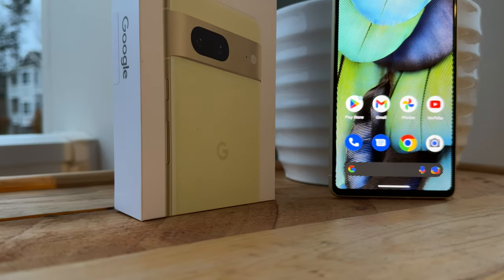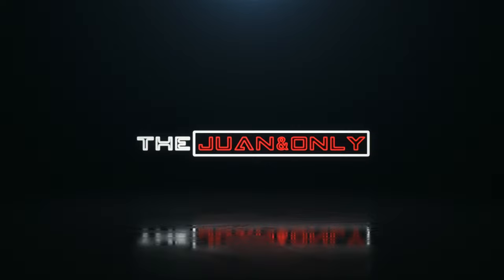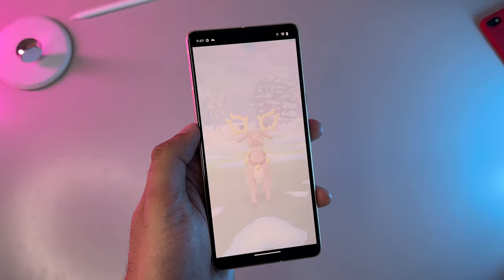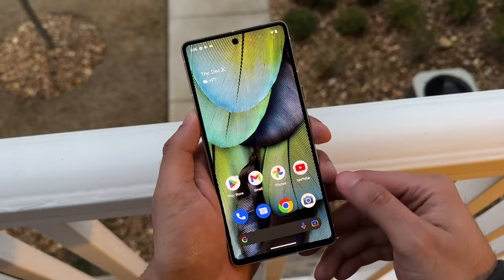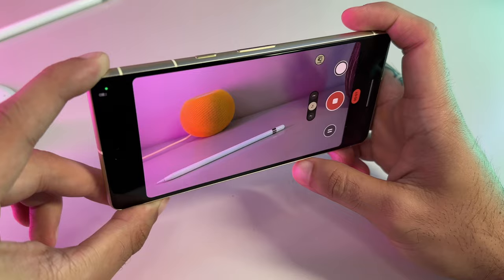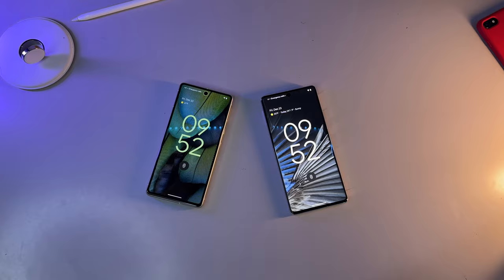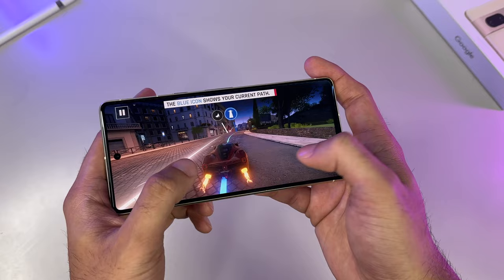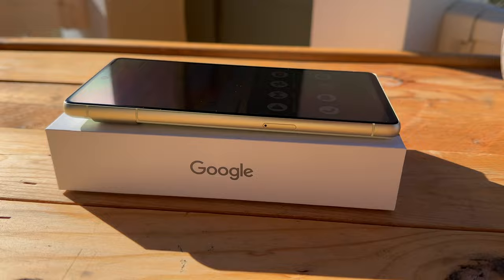Google Pixel 7 Review by an Apple User | Best Value Smartphone in 2023? | What's New?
It seems the regular Pixel phones always get overshadowed by the superior Pro models every year, but make no mistake, there is a TON of value on the Google Pixel 7. It's currently on sale for $499 and I gotta say, its one of the best value smartphones iv ever had the pleasure of using.

Watch my review to know exactly why I think this Pixel phone is a terrific value and is a good bang for the buck.